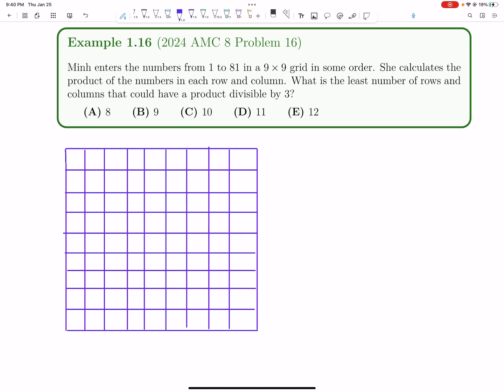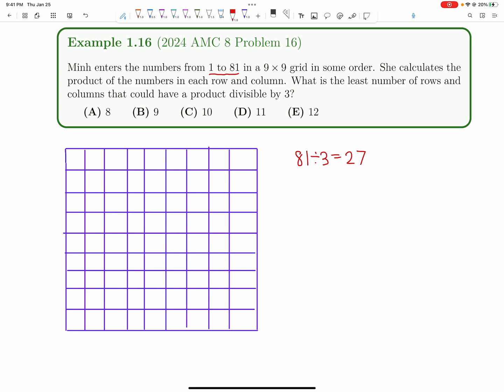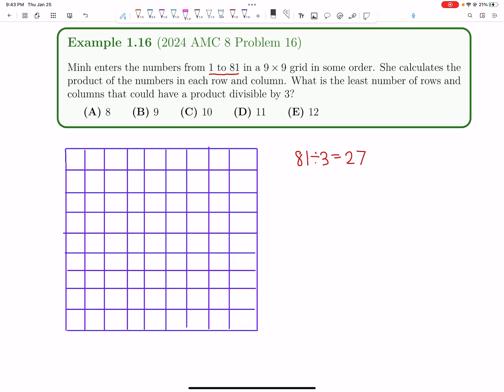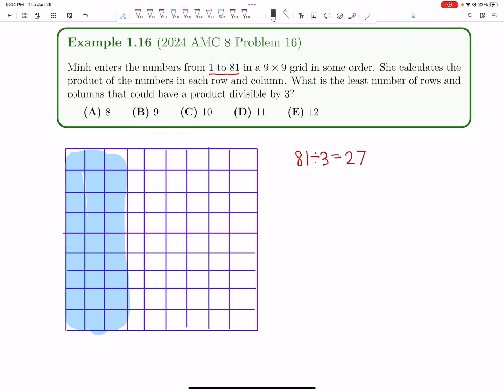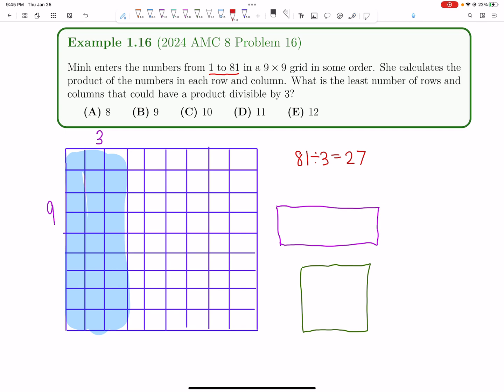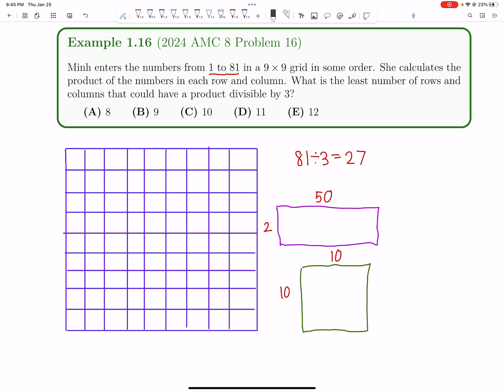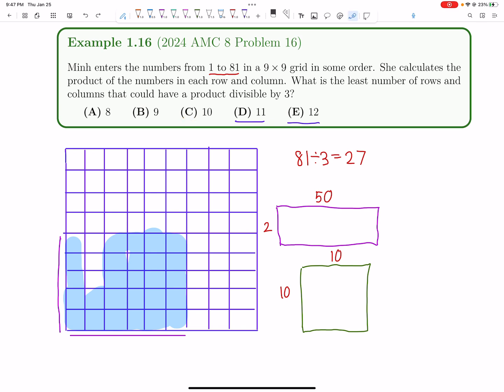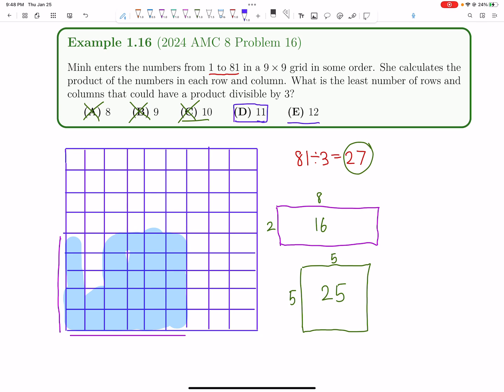2024 AMC 8 #16 using logic analysis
In this video, we discussed 2024 AMC 8 #16